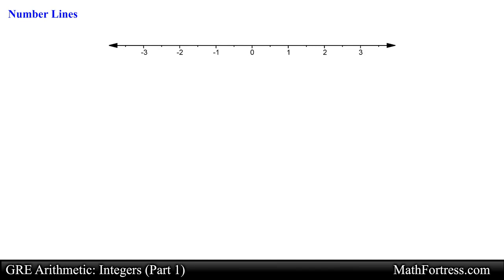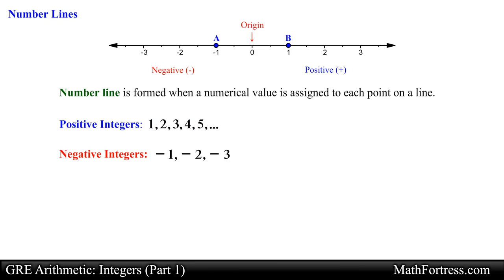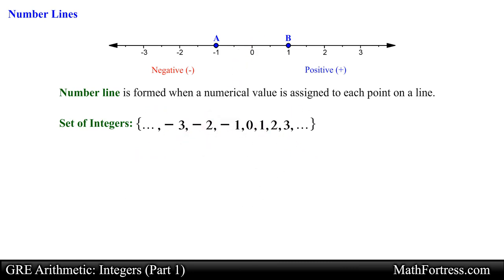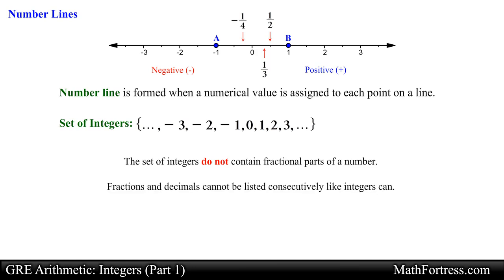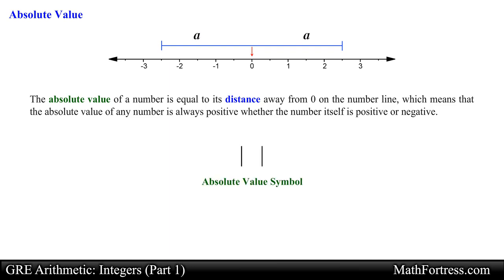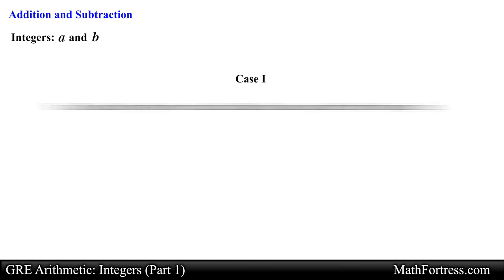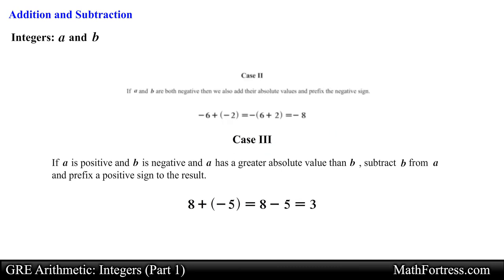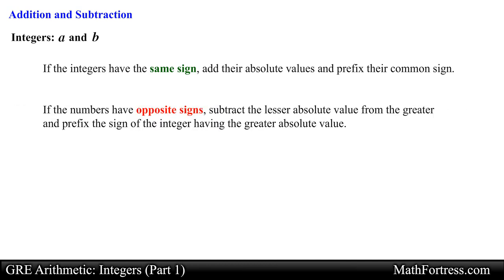GRE (Graduate Record Examination) - learn GRE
What you'll learnFortify your understanding of arithmetic, algebra, geometry, and data analysis.
The following series of videos will familiarize you with the  mathematical skills and concepts that are important to know, for the purpose of  solving problems on the quantitative reasoning section of the GRE revised  General Test. The revised GRE Quantitative reasoning sections are designed to  measure your problem-solving ability, and focuses on basic concepts from  arithmetic, algebra, geometry, and data analysis.     These videos will include many definitions,  properties, and examples keep in mind that this review is not intended to be  all-inclusive there may be some concepts on the test that are not explicitly  presented in these videos. Nevertheless you still need to acquaint yourself  with the basic vocabulary and properties of numbers.
this is the best GRE course. you can download and watch for free after enroll.